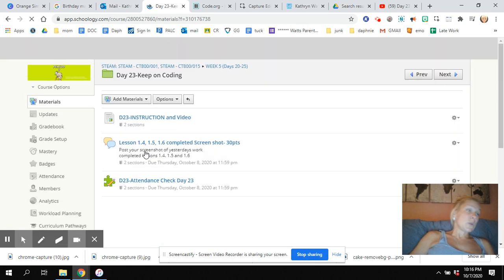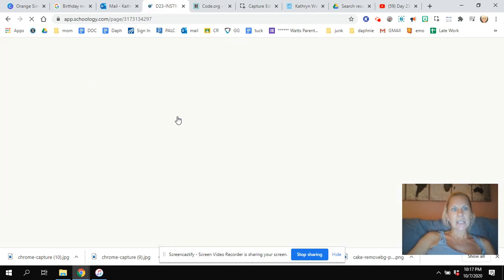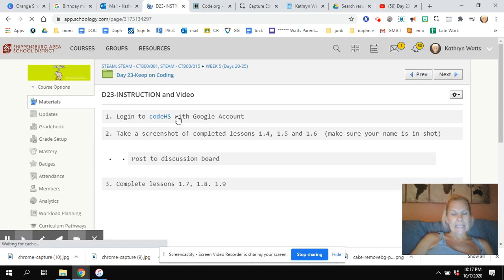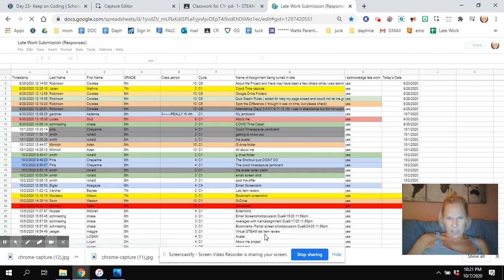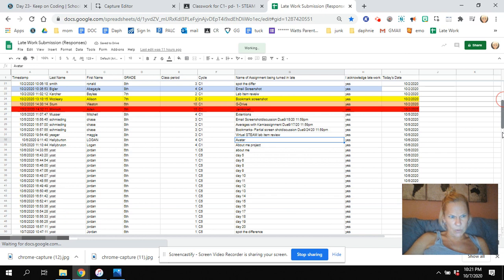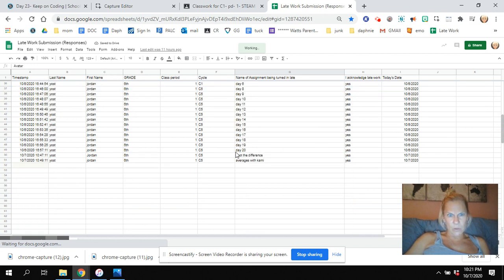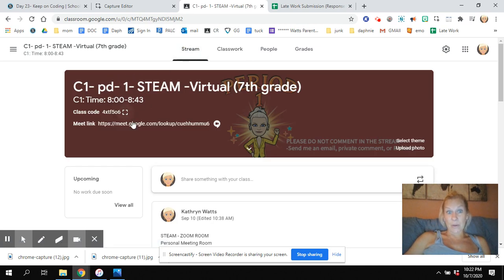Day 23 - 8th grade